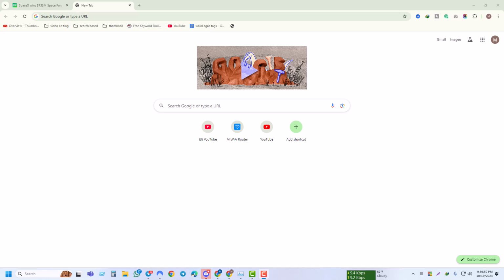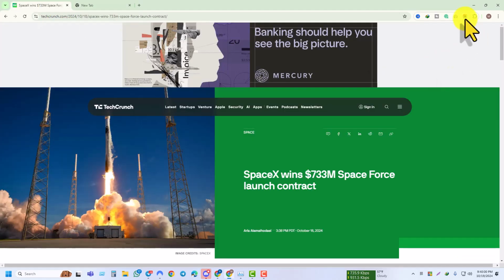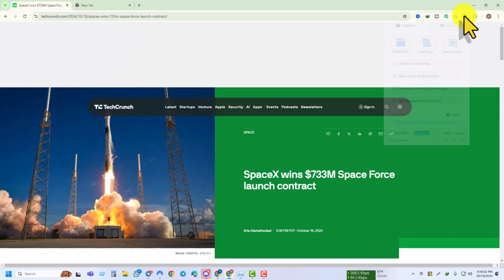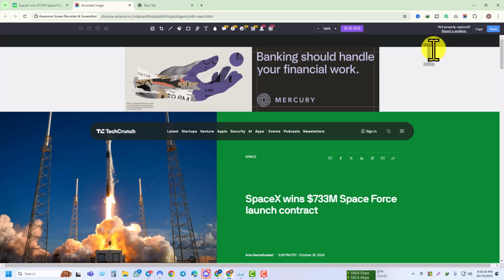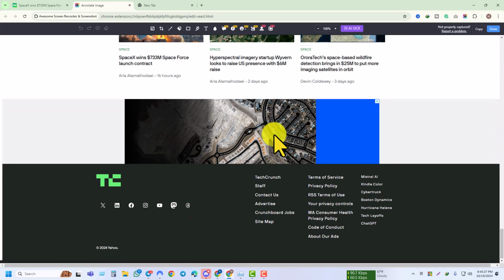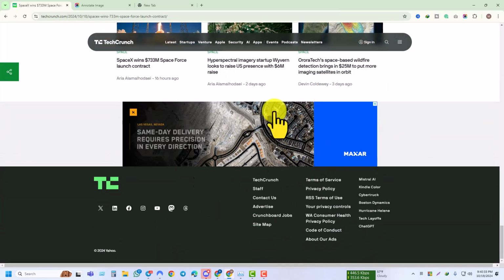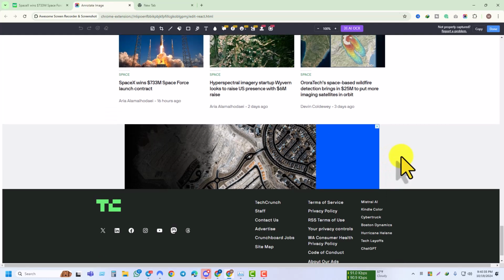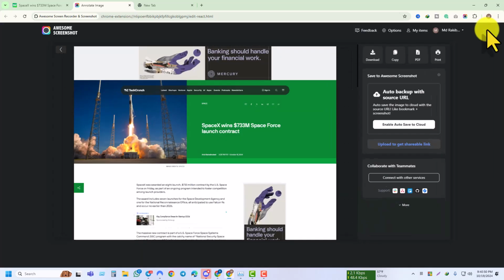How To Take A Scrolling Screenshot Use Awesome Screenshot